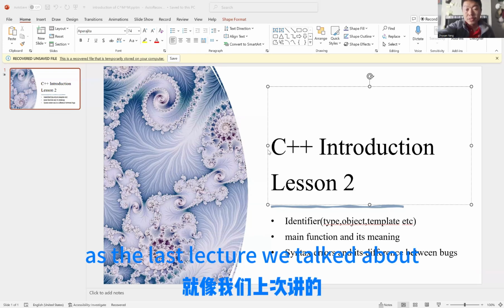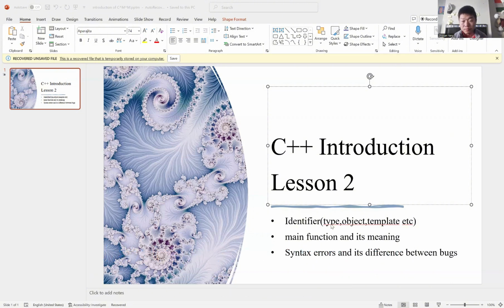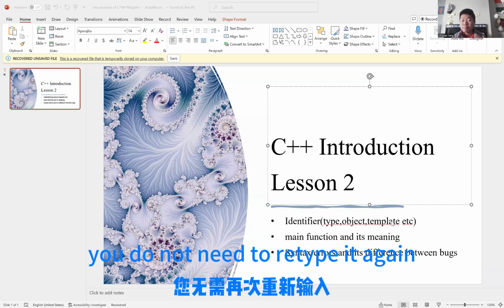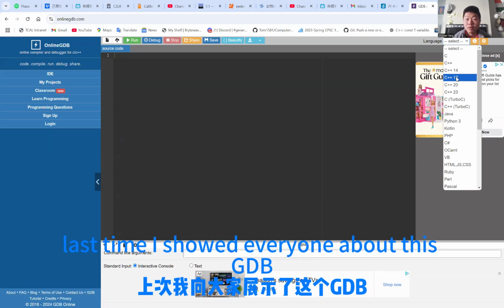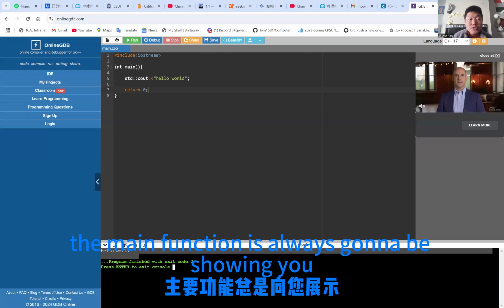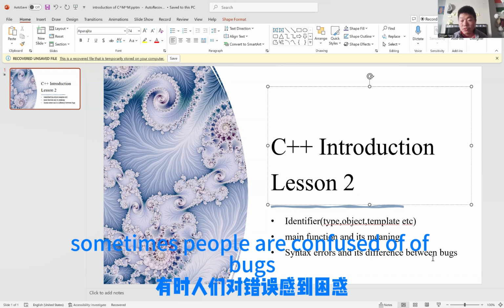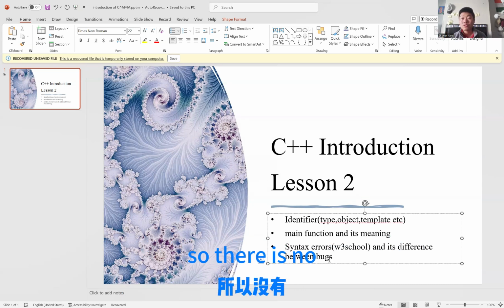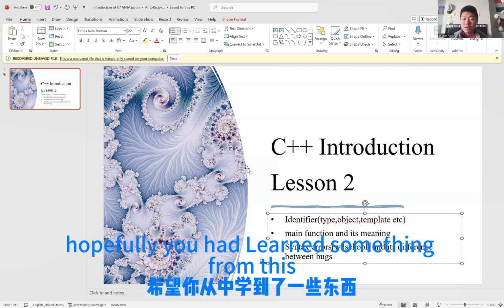【上岸日记】C++简介第二讲 主方程，Identifier 编程语法错误 C++ Introduction Lesson 2 Identifier, main function and bugs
C++编程的核心概念，包括主方程（main函数）、标识符（Identifier）的定义和使用，以及如何识别和修复常见的编程语法错误。无论您是初学者还是想巩固基础的编程爱好者，这一课都将帮助您更好地理解C++的基本结构和编程逻辑。
In this video, we dive into essential C++ programming concepts, covering the main function (main), the definition and use of identifiers, and how to identify and fix common syntax errors. Whether you're a beginner or looking to strengthen your foundation, this lesson will help you better understand the basic structure and logic of C++.